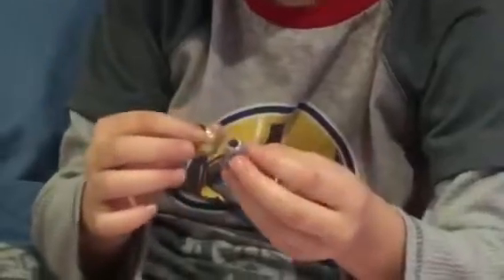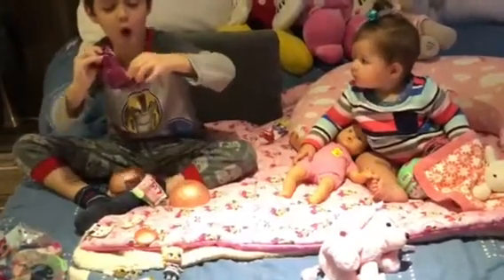L.O.L Surprise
Pietro opening sister doll